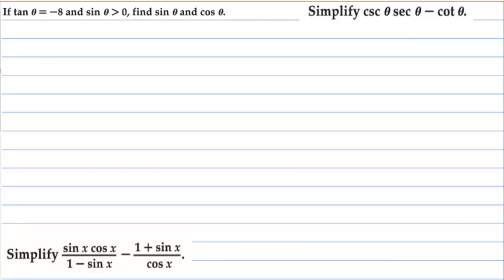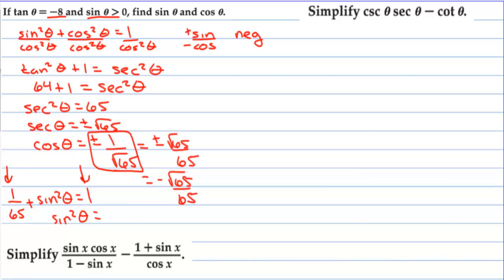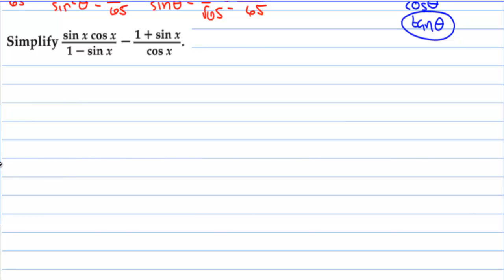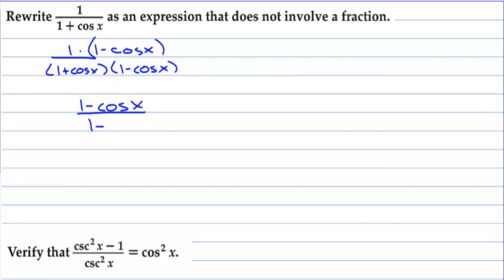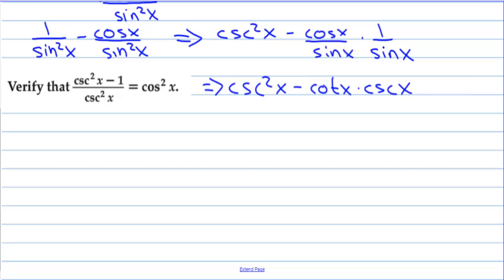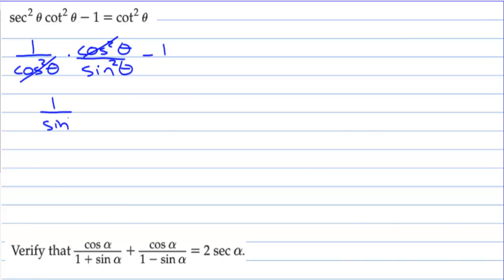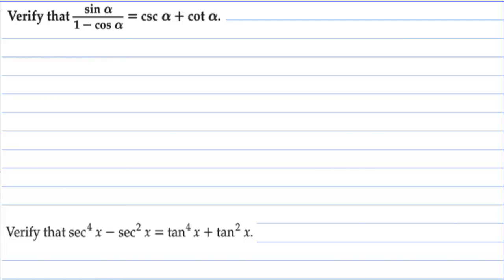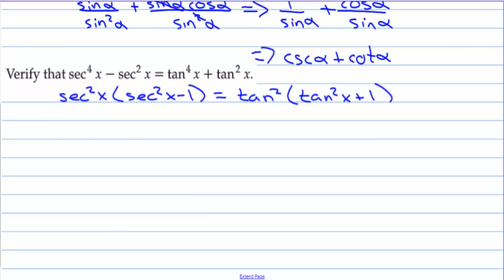Honors Precalculus 2-9-2015 5-1 and 5-2 review